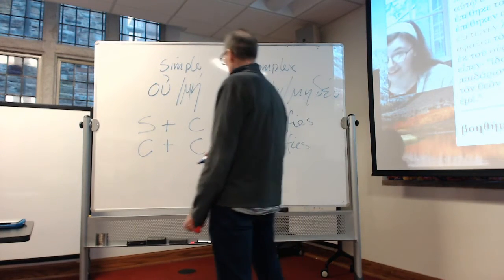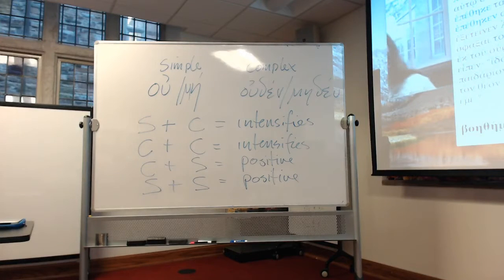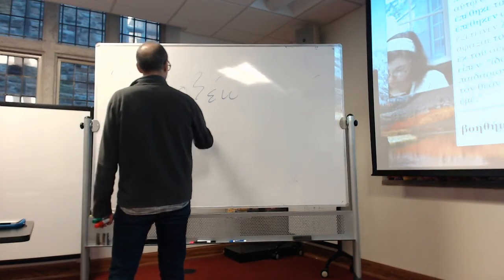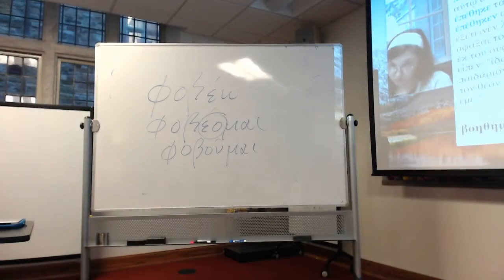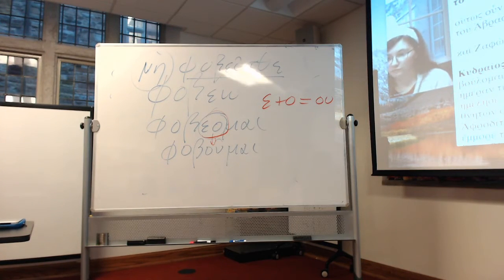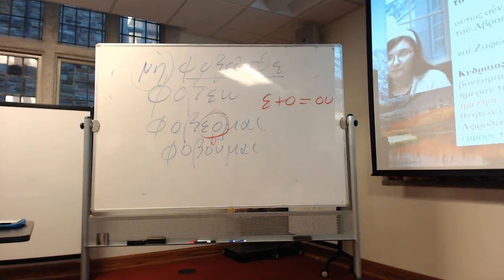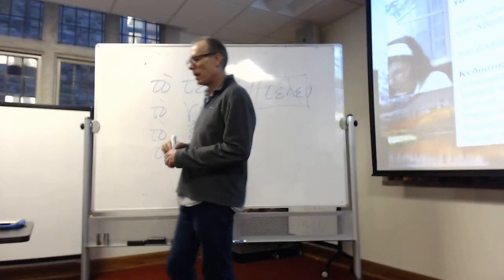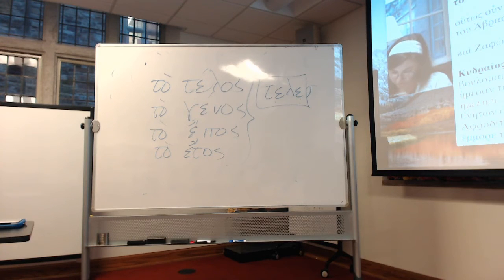Greek 101 20191126